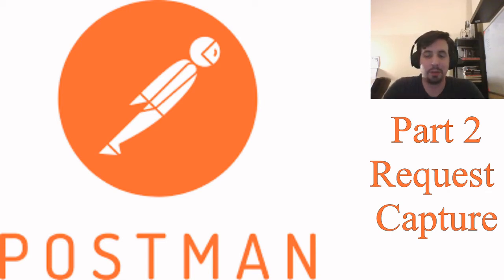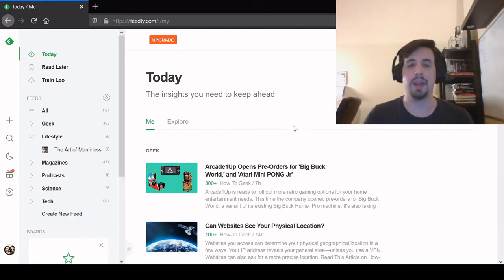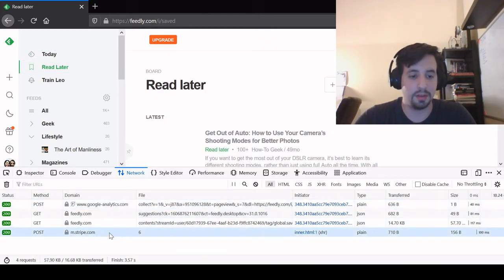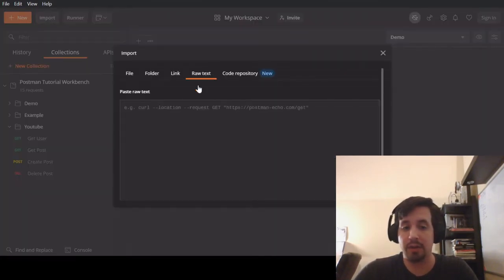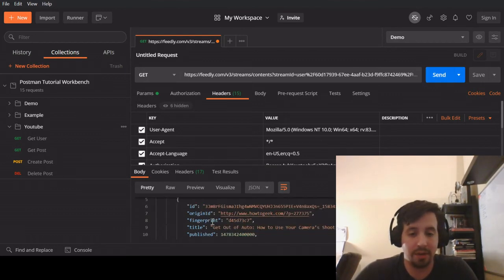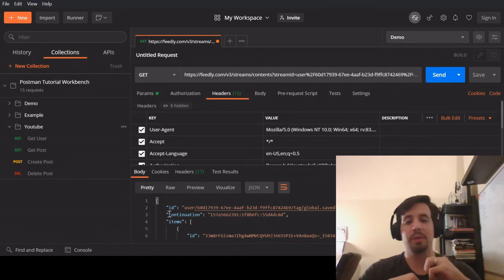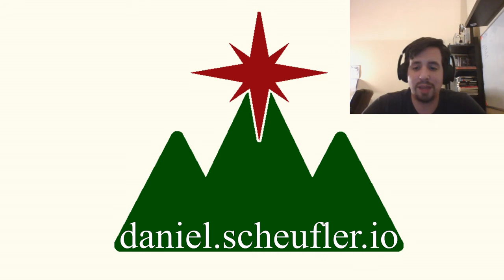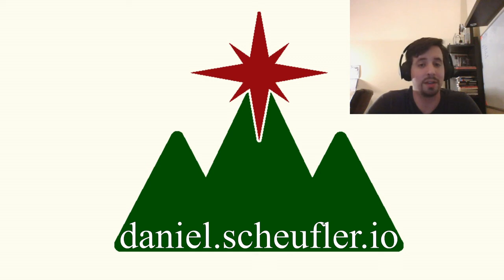Postman Tutorial Part 2 - Request Capture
This is the second video is a Tutorial series on Postman. Postman is a tool for submitting Requests to a server and allowing you to inspect those responses directly. In this video I talk about a faster way to create new Requests in Postman leveraging the Browser. We copy requests issued by the Browser to an existing system, in this case feedly, and import them into Postman.

Here are some of the links promised in the Video:
Github Example Repository:  {Repository is not yet available}

If you're interested in how I've used Postman, check out this blog post

If you found this content useful, or my delivery entertaining, checkout my blog for more content like this